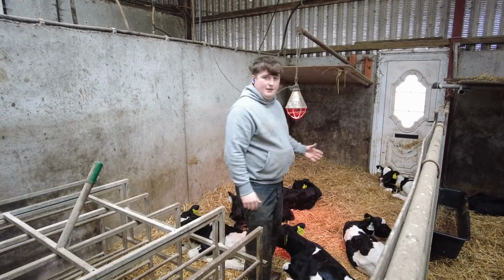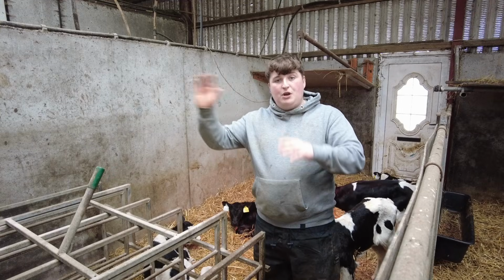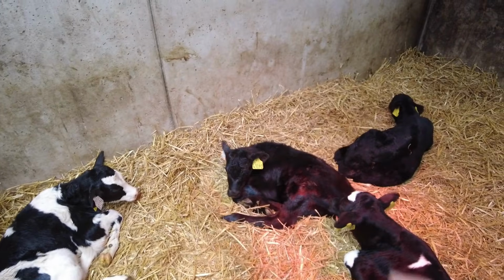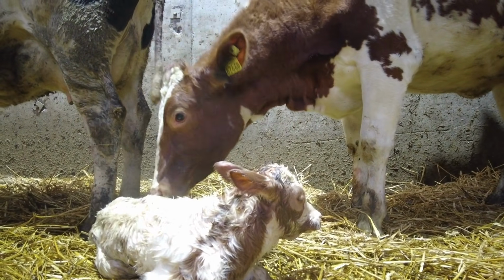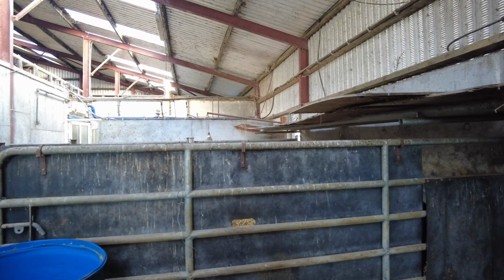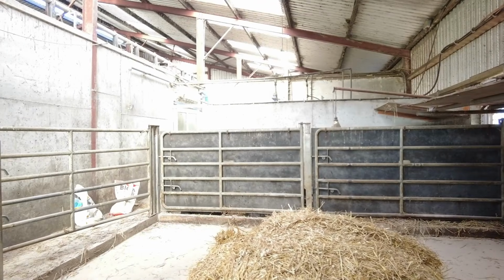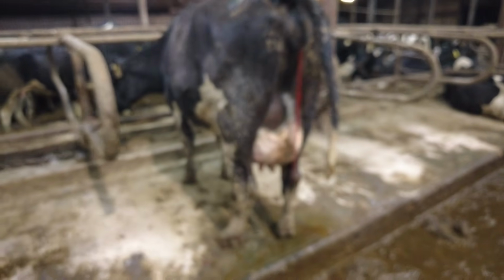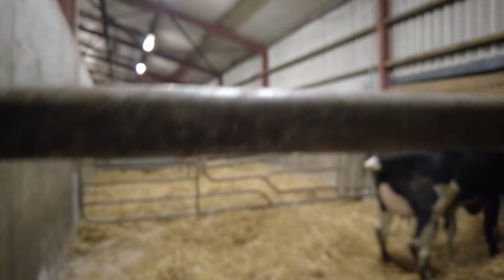CALVING SEASON IS IN FULL SWING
CALVES, CALVES, CALVES
FOLLOW ME AS I PREPARE AND PLAN FOR THE CALVING SEASON, IN THIS VIDEO I EXPLAIN OUR CALVING SYSTEM AND CALF REARING PRACTISES,
ALOT GOING ON WITH GETTING CALF PENS CLEANED OUT AND READY FOR CALVES AS MORE AND MORE COWS CALVE !!!